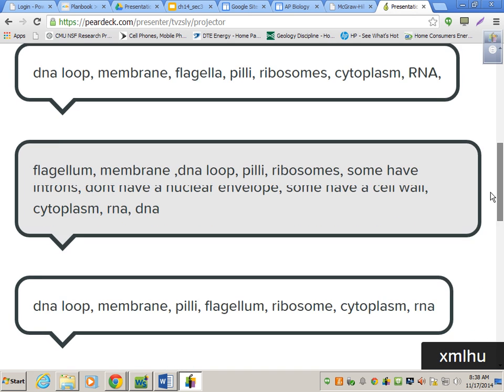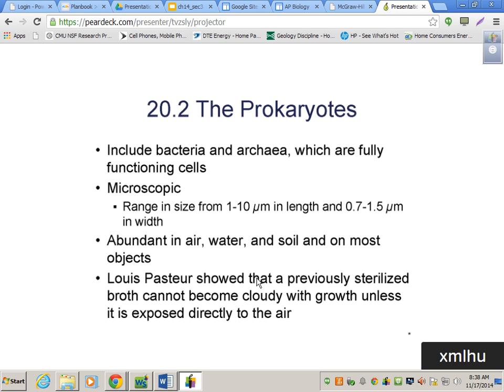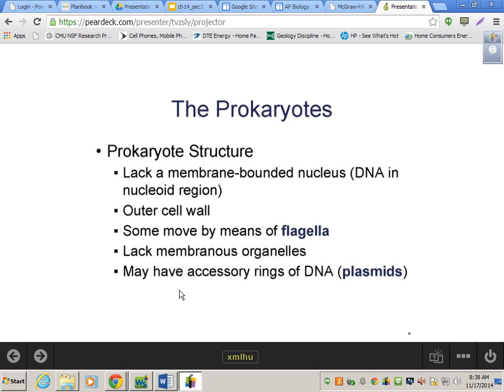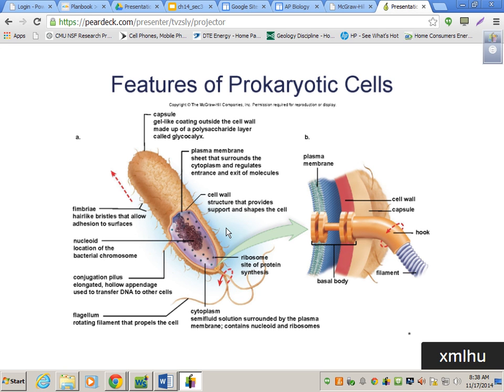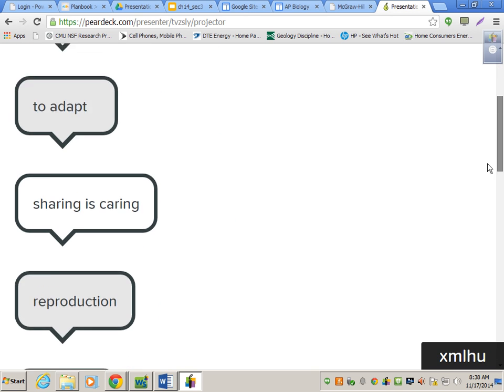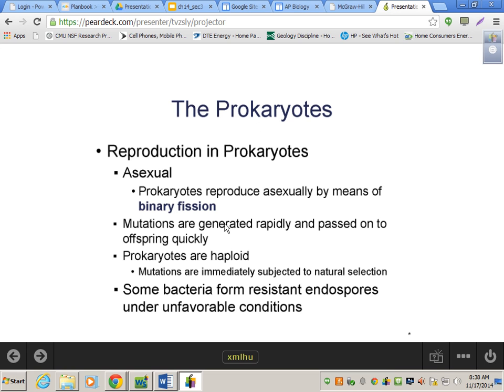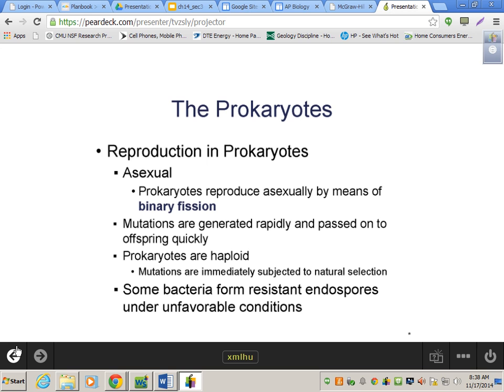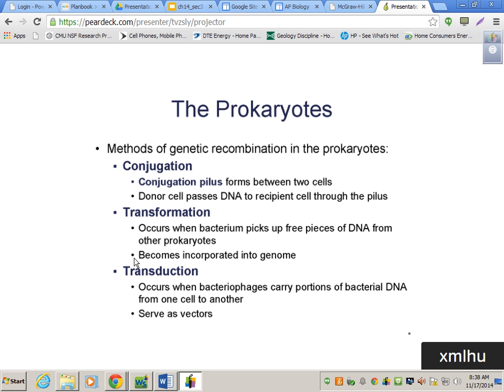20B AP Biology